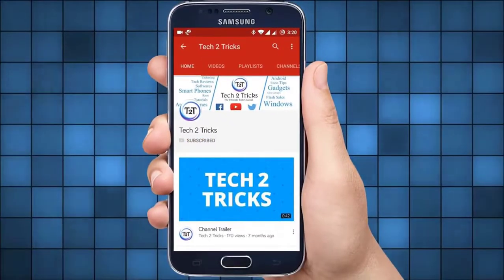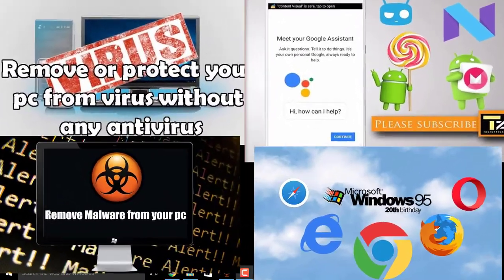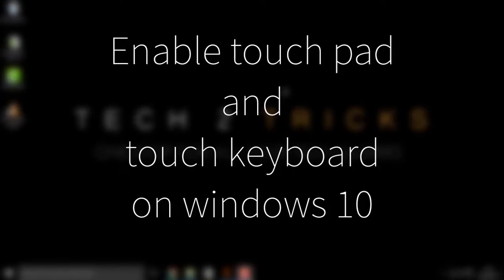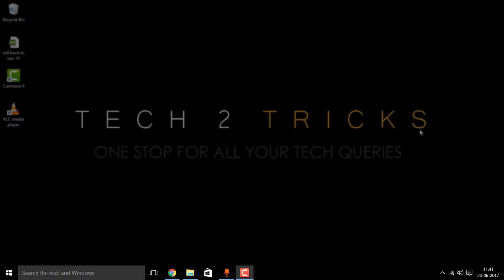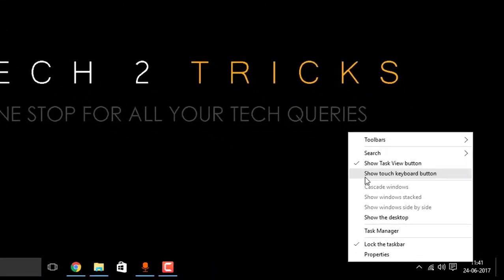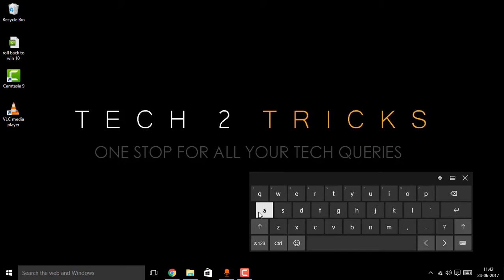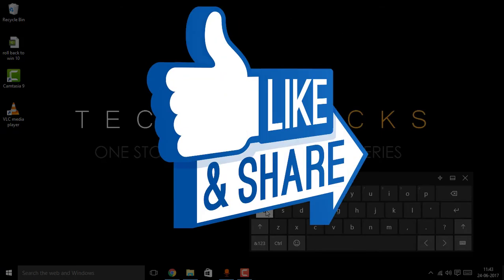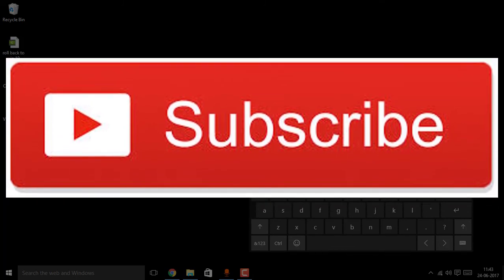How to enable Virtual Touch pad and Touch Keyboard on windows 10🤔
In this video we have described How to enable Touch pad and Touch Keyboard on windows 10